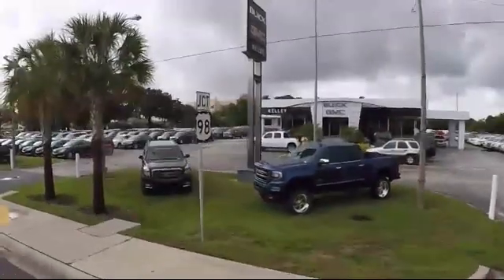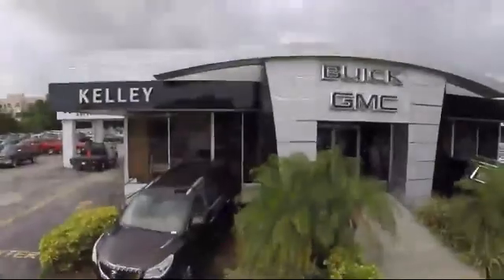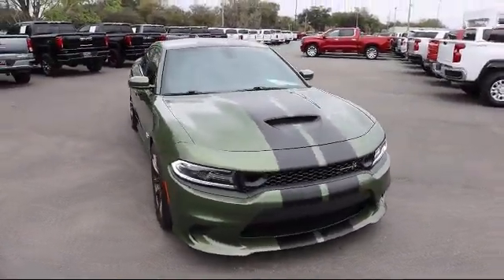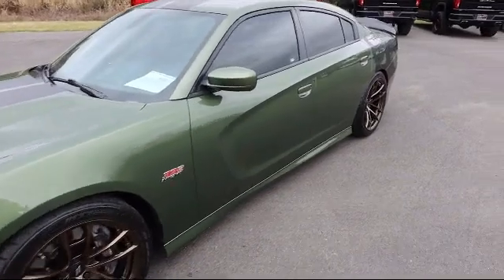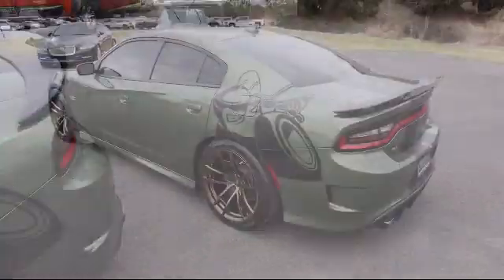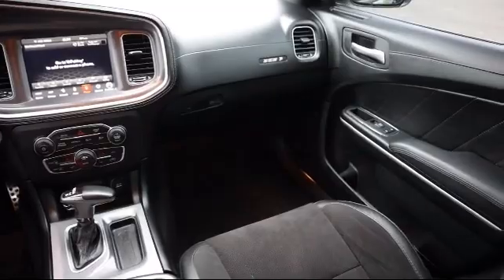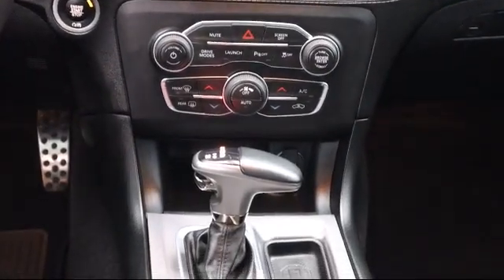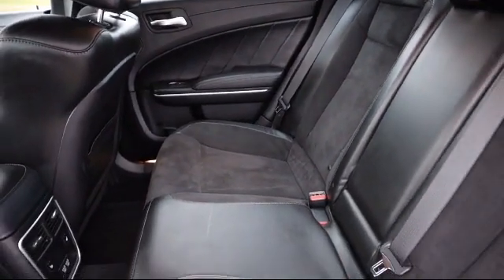2020 Dodge Charger Scat Pack Bartow Lakeland Auburndale Winter Haven Tampa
2020 Dodge Charger Scat Pack Stock Number: R22010 Vin:2C3CDXGJ9LH153411.

255 W Van Fleet Dr